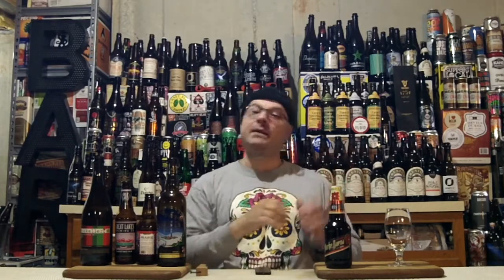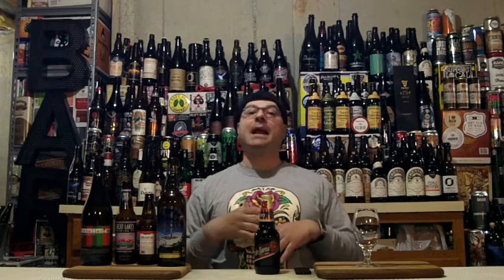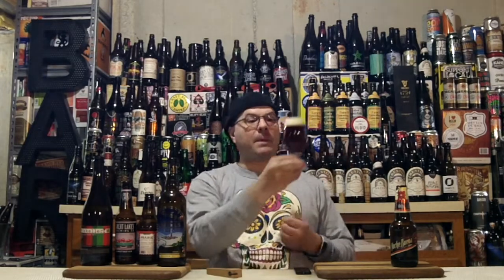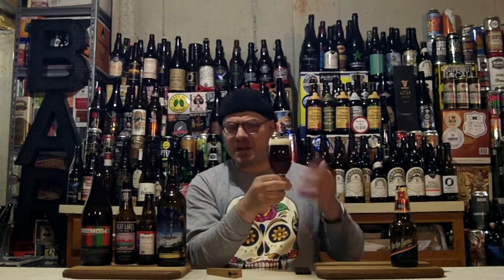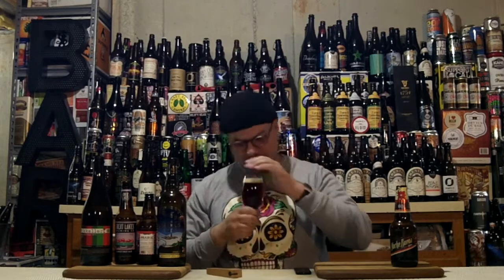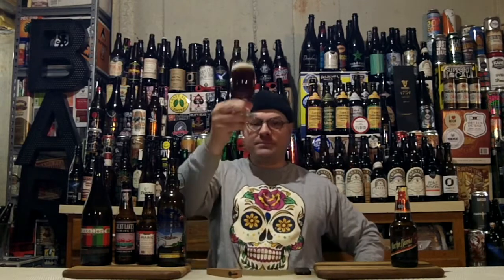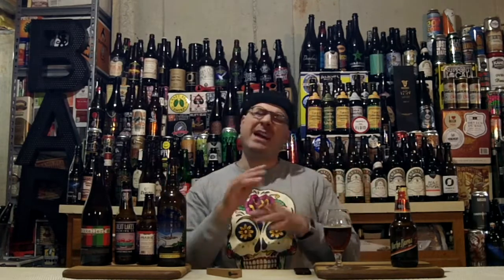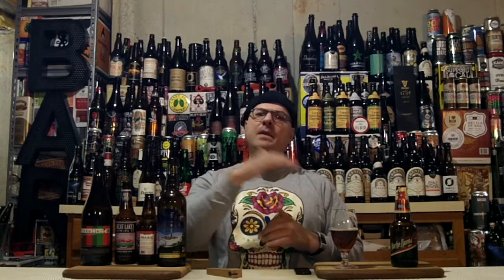Bohemia Noche Buena (5.9% ABV) DJs BrewTube Beer Review #1210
Hola BrewTube:

In this episode of DJs BrewTube I bring you a review of a classic Mexican seasonal beer.  In this video we will review Bohemia Noche Buena.  Bohemia Noche Buena is a Bock Beer that is produced by that clocks in at 5.9% ABV.  Bohemia Noche Buena is described by the brewery as follows:

"Cerveza de temporada con matices cobrizos, envuelta por una espuma densa y cremosa acompañada de notas frutales"

This all sounds quite nice. . Let's see if Bohemia Noche Buena lives up to the promise of the prose.  Enjoy the show!!

Bohemia Noche Buena WRITTEN REVIEW:

A- Bohemia Noche Buenapours a dark reddish-brown. Clear, with one finger of tightly packed kaki head. Good retention, nice lacing - a really nice-looking beer.  No alcohol legs observed or expected.

S- Grainy malt, caramel, deep and almost nutty rounded out by some very faint floral hops and grassy.  No alcohol is detectable in the aroma.

T- Follows the nose.  Grainy malt, caramel, deep and almost nutty rounded out by some very faint floral and grassy hops.  No alcohol is detectable in the taste.

M- Crisp, light and smooth.  Easy to drink with a tin body.

O - Bohemia Noche Buena is no mind blower by any stretch of the imagination.  This said, it is well made, has a decent enough amount of flavor and is quite easy to drink.  Though I probably would not seek this beer out again I would drink it if offered.

Serving type: Bottle (12 oz)

Bohemia Noche Buena REPORT CARD:

DJ   =  (  B+  )

BeerAdvocate =   3.75 / 5

Untappd = 3.55 / 5

NOTE / Music Credits: Propeller by Silent Partner, YouTube Stock Sound / Music Samples included in YouTube Creator Studio.

CHEERS!

DJ